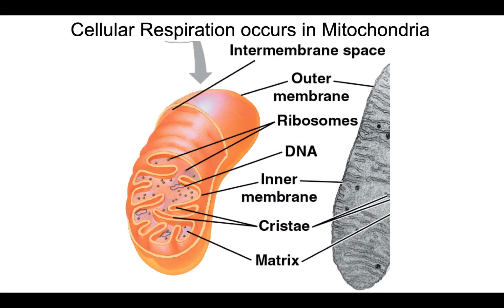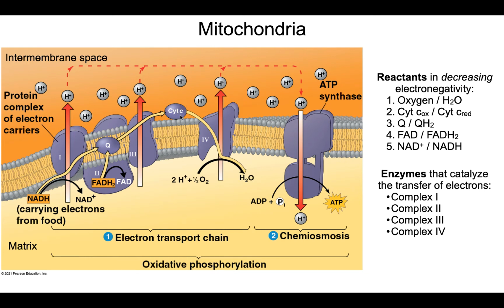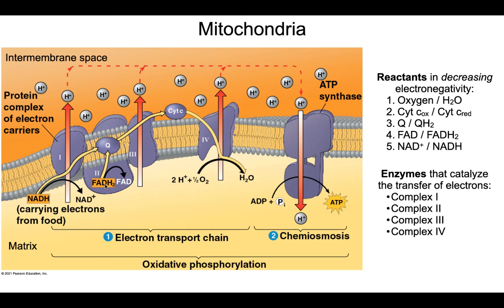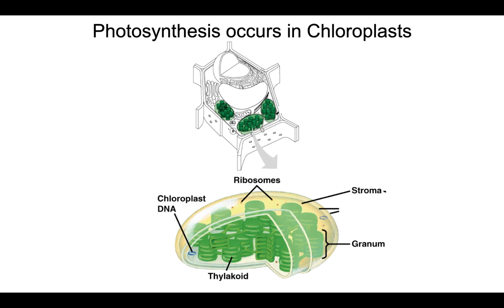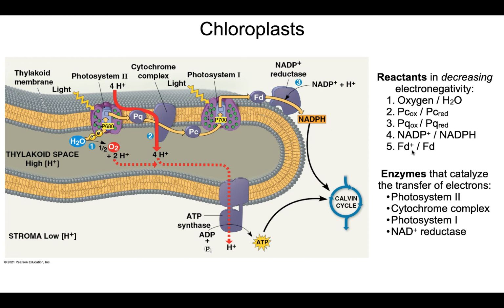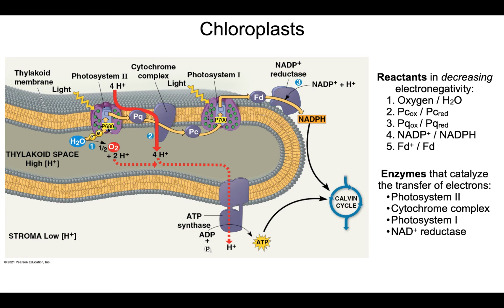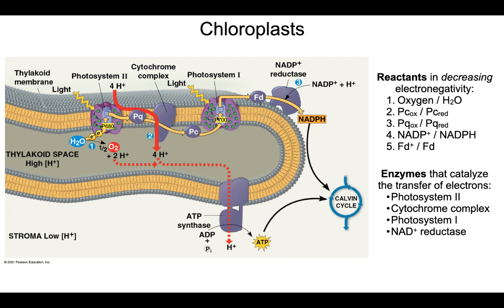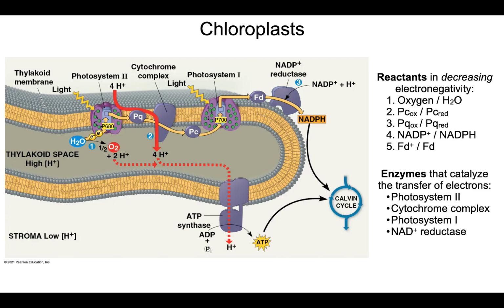Mitochondria vs Chloroplast Electron Transport Chains